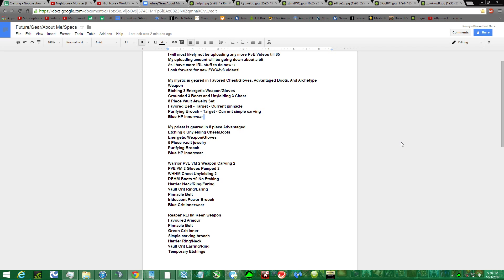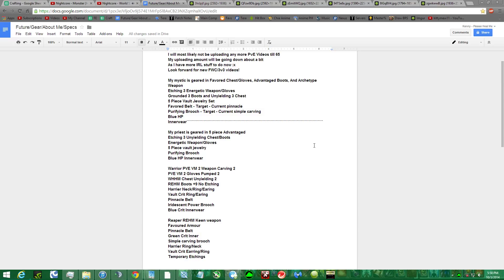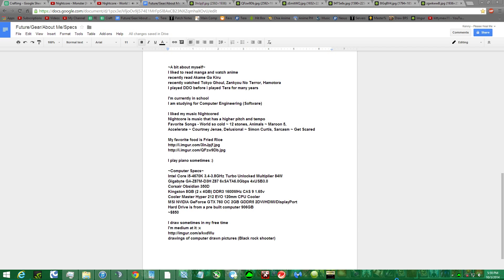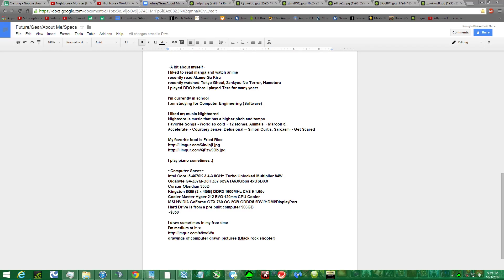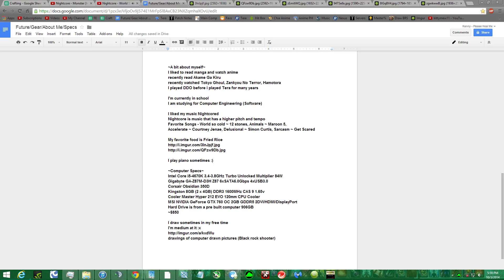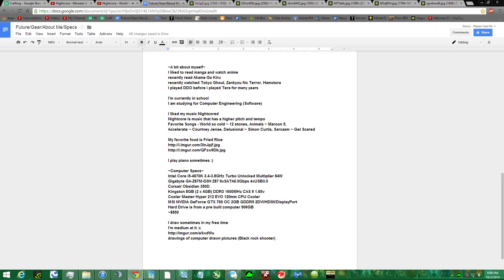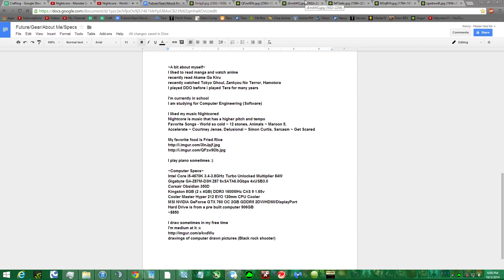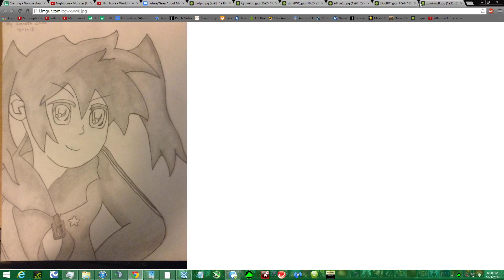Future/Gear/About Me/Specs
My music playlist will be growing a bit more, so if you are looking for some nice music I’d suggest taking a look :)

Looking to build a computer? Looking for a guide to picking parts and assembling?

Some of my Favorite Artists - Hollywood Undead, Journey, Linkin Park, Three Days Grace

~Guides~
3v3 Basics